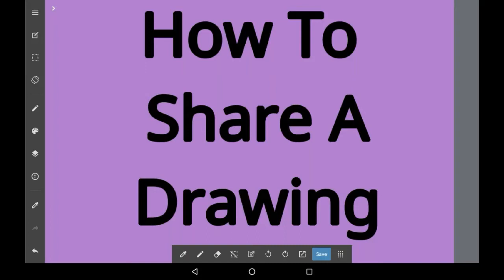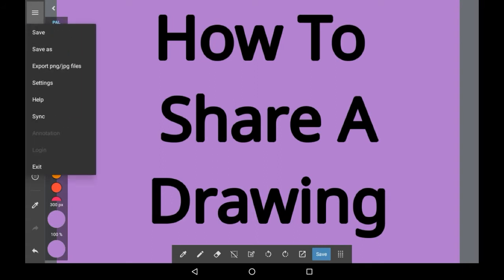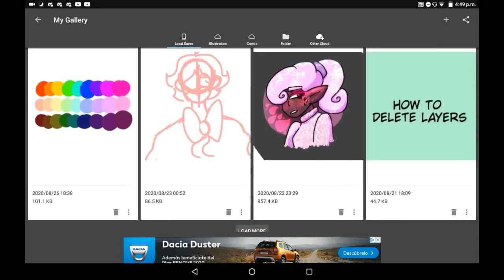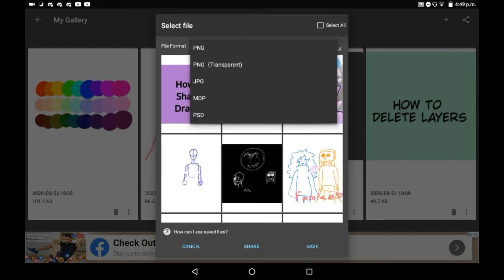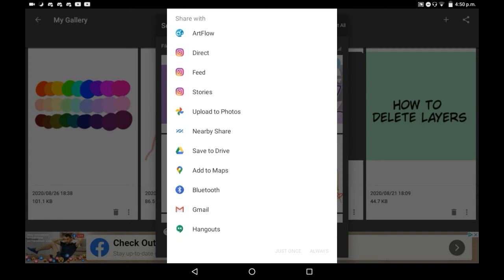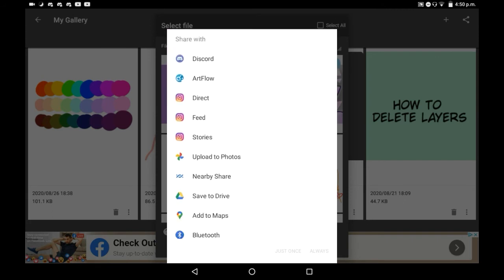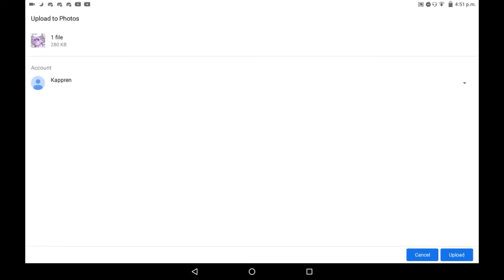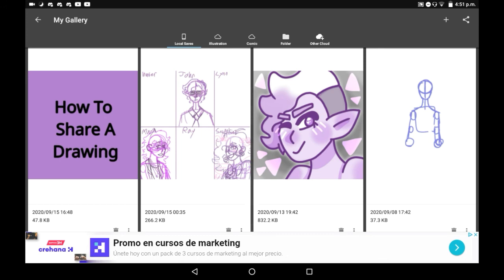How To Share A Drawing - Medibang Paint Tutorial For Beginners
Heya y'all! in today's epic gamer video, I'll be showing you all how to share your drawings on medibang paint! this feature lets you share your pieces to other apps, such as Google drive, photos, instagram, Artflow, and more! it's a really helpful feature, especially for posting quickly. overall i don't have any complaints, it works well and doesn't take long!

i hope you enjoyed the video, or found it helpful! if you did, maybe consider supporting what I do!